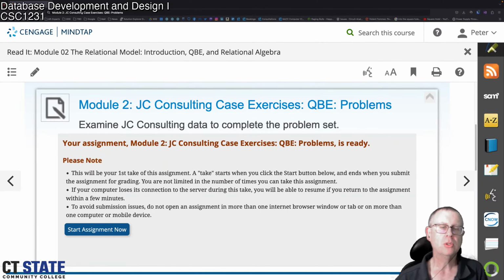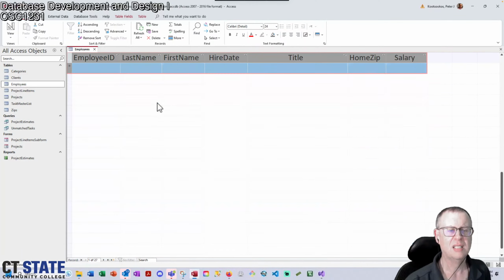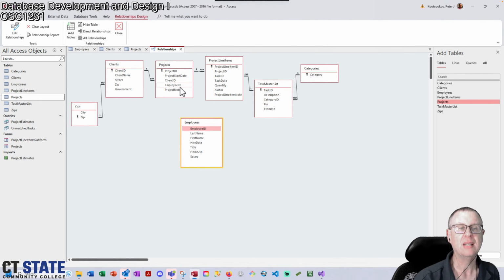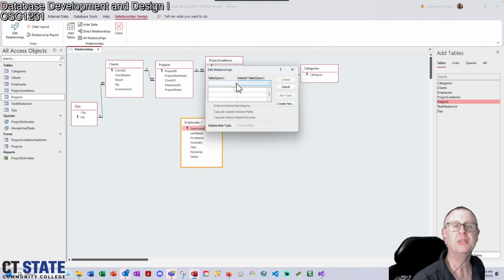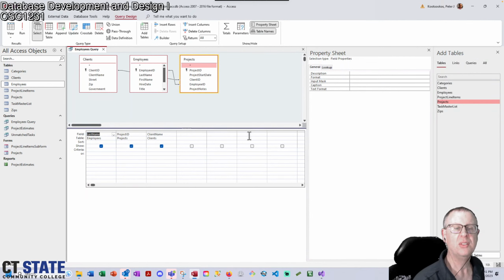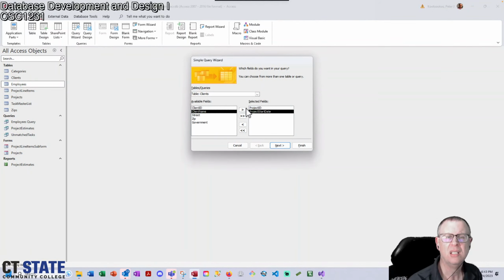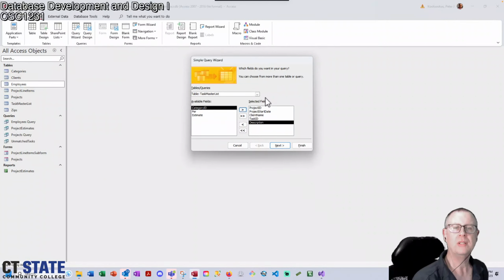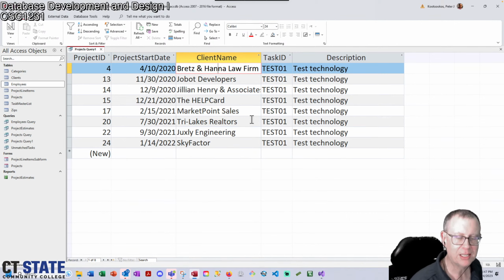CSC 1231 : Week 5 Module 2: JC Consulting Case Exercises: QBE: Problems